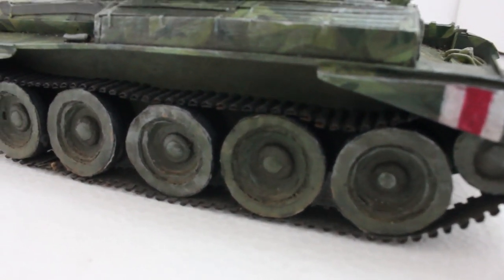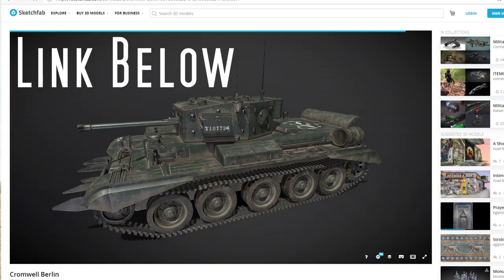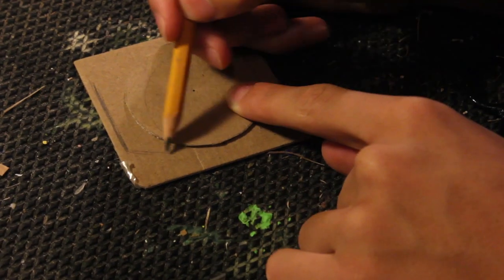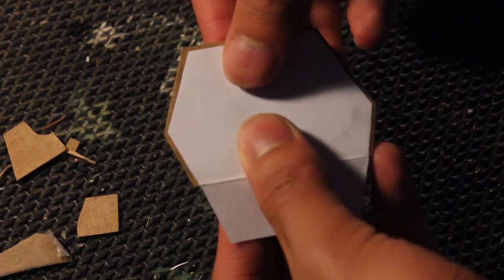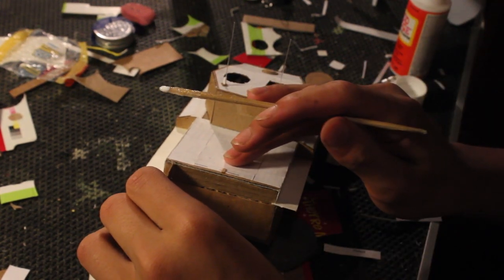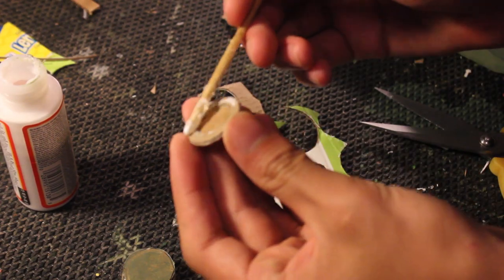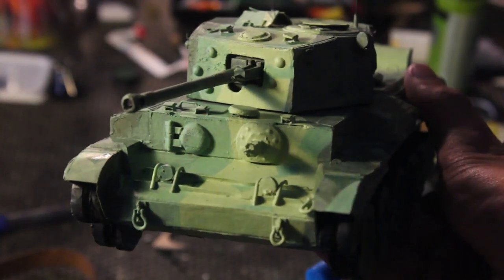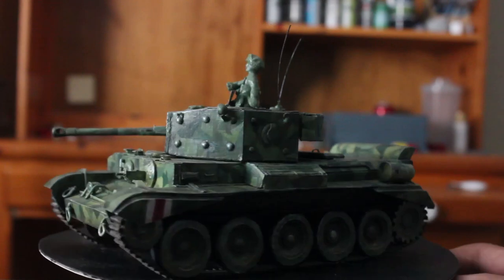WW2 Cardboard Cromwell Tank | How To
Making another tank, this time, a British Cromwell Model made out of cardboard